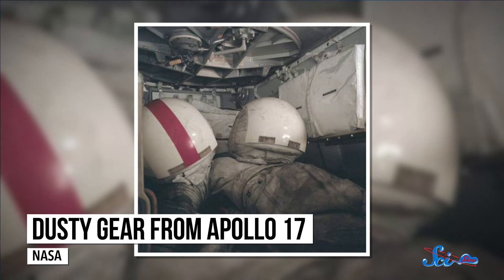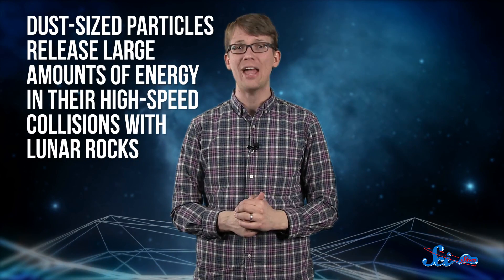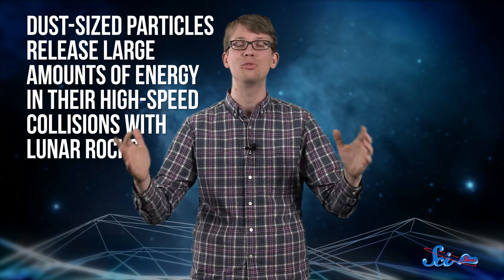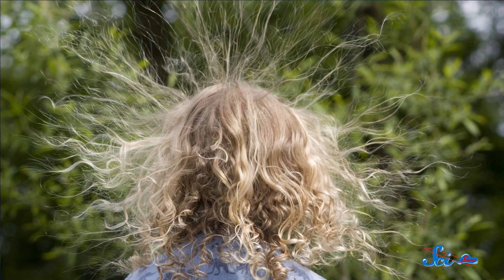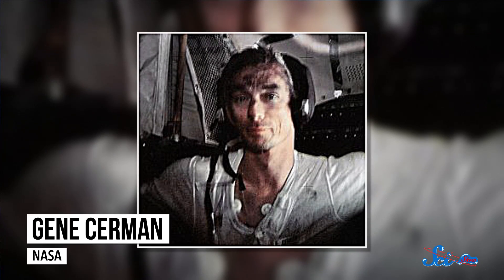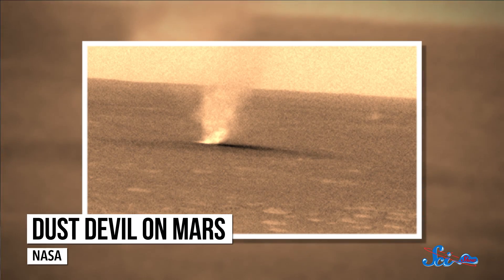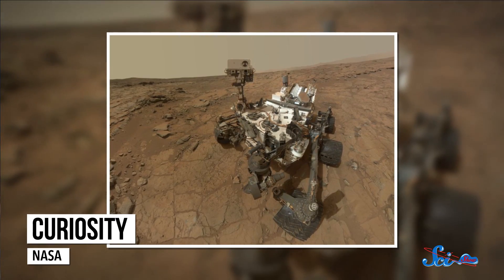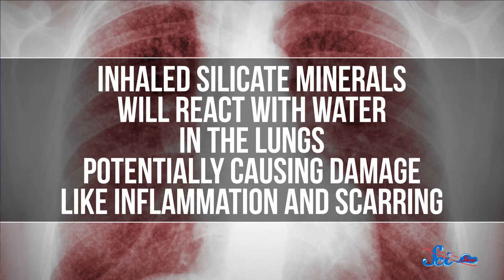Astronauts' Arch-Enemy: Dust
For astronauts, dust is no joke. On the moon and Mars, dust isn’t at all like the stuff under your bed. It can be poisonous, corrosive, even made of razor-sharp glass. So future astronauts are going to need more than a dust buster to get their jobs done.